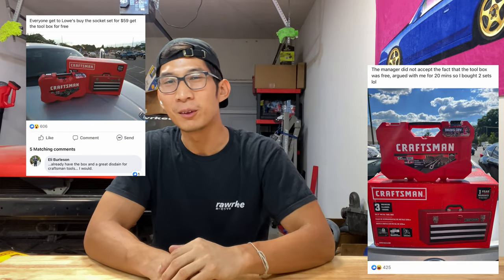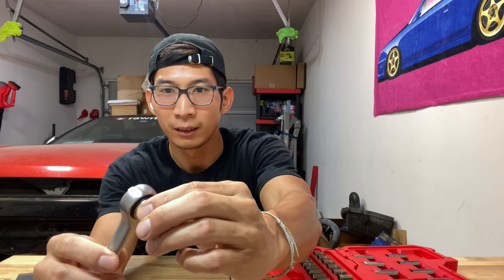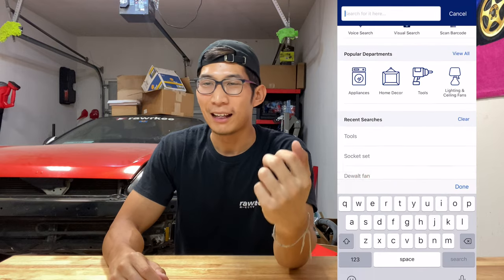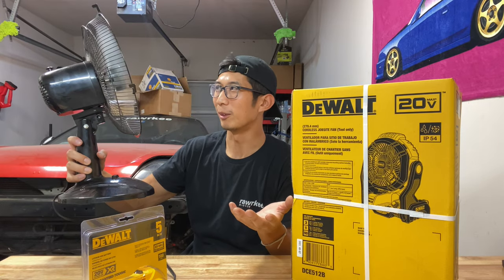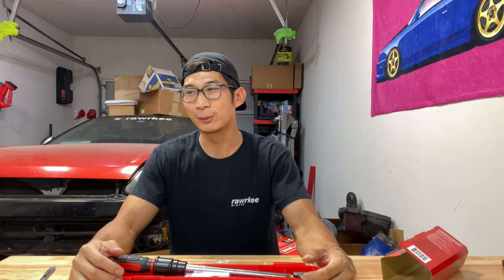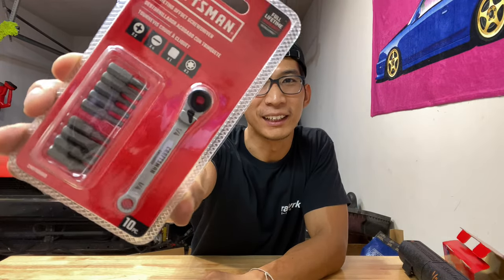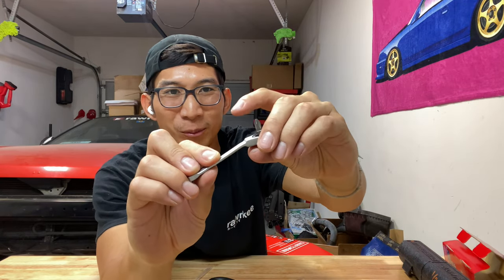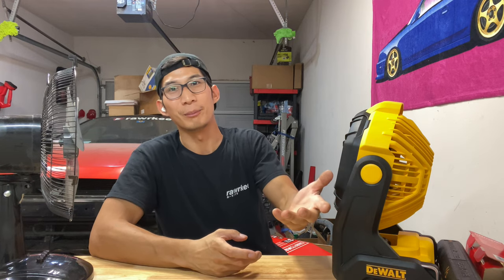Gift Ideas for any Car Enthusiast and Mechanic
I saved a lot of money by spending a lot of money 😂

Craftsman Socket Set (No Tool Box :/ )
Dewalt Fan
Torque Wrench 3/8"
Torque Wrench 1/2"